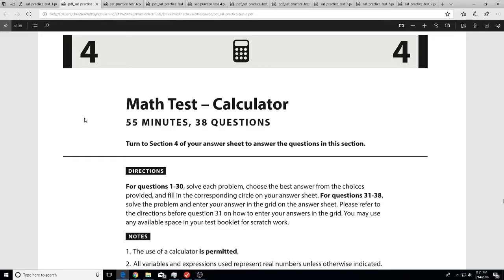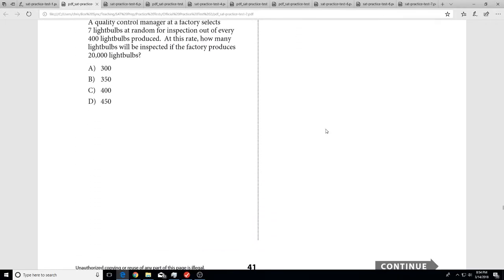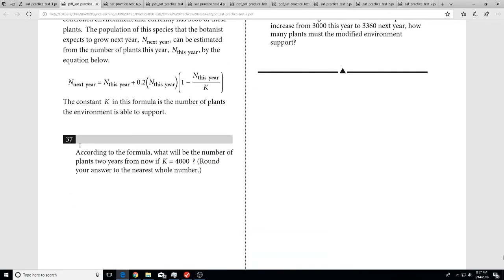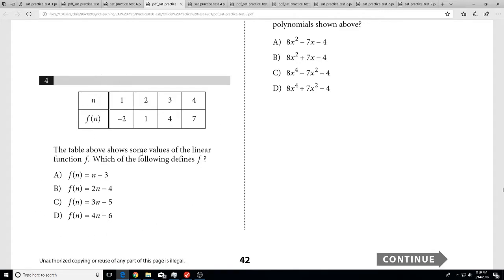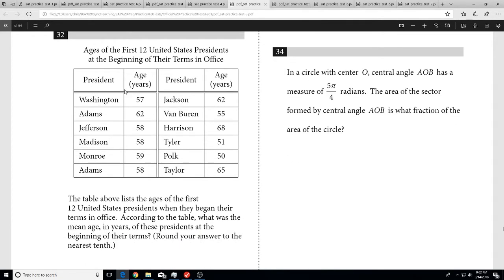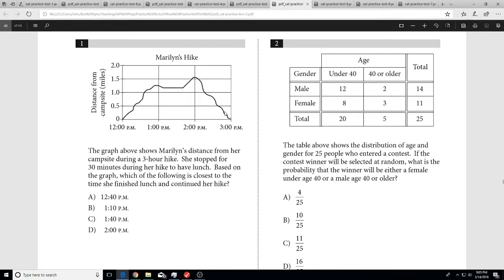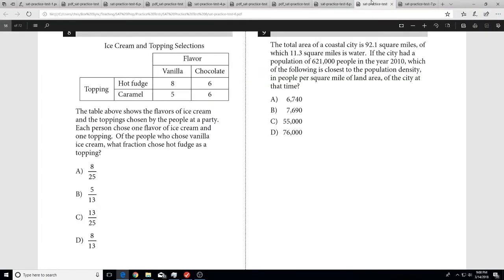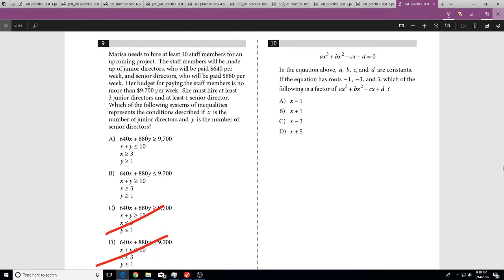SAT Math Strategies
Here is my SAT Math test strategy video.  This video focuses in only on strategies to help you do better on the SAT Math test. I Will do a test walk through at a later date.